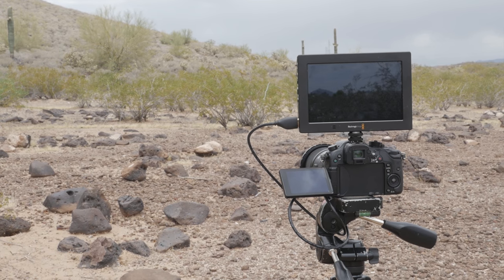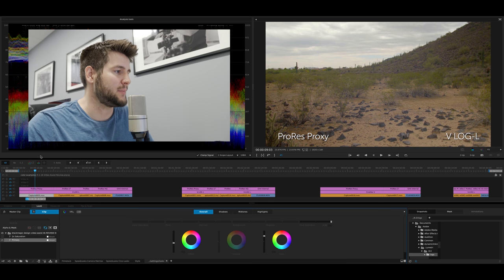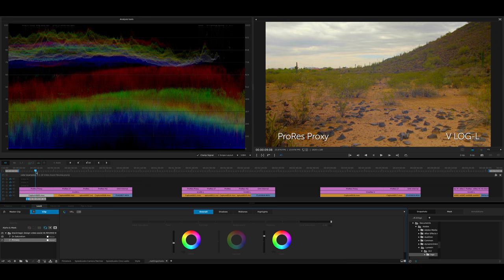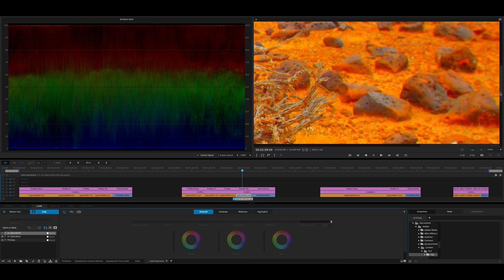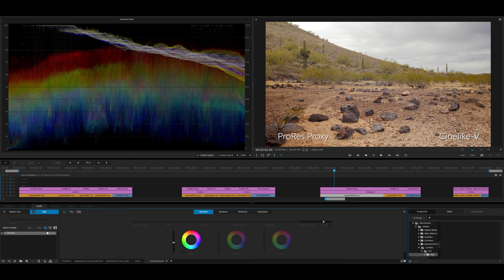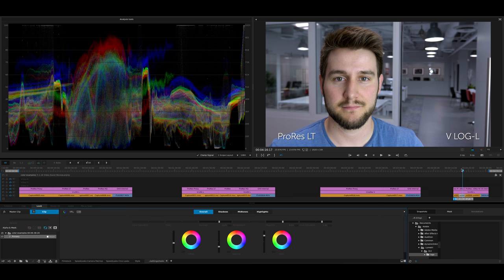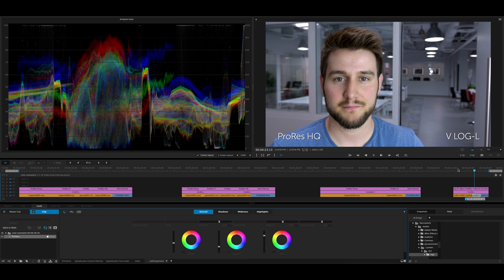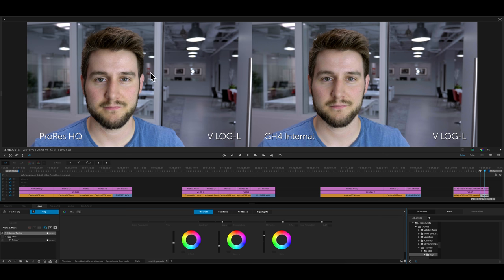Blackmagic Video Assist 4K REVIEW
***UPDATE 11/18/16: Blackmagic got around to releasing firmware 2.3 which finally adds LUT support to the Video Assist 4K.

Video Assist 4K on Amazon

After spending some time and recording test footage with the Video Assist 4K, I put together this comprehensive review where I discuss battery life, screen quality, file sizes and overall value of an external recorder. It's great to see Blackmagic Design competing in the external recorder market to add more choice between the Atomos Ninja Assassin, Video Devices Pix-E5 and the Odyssey 7Q.